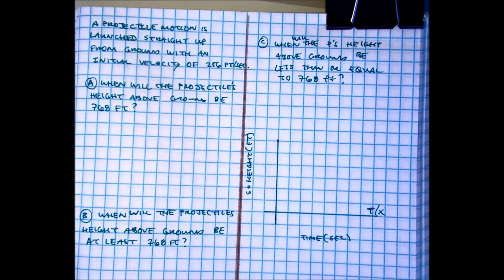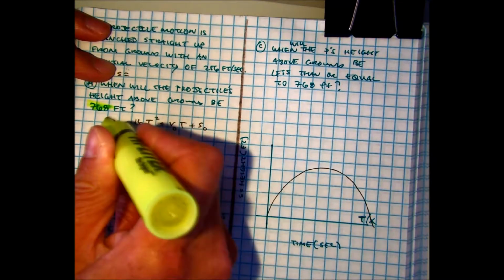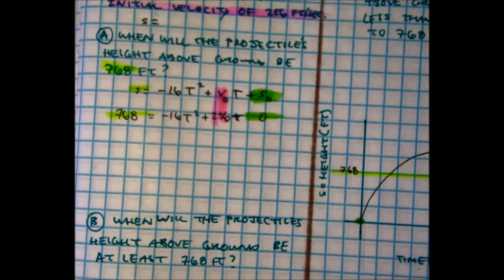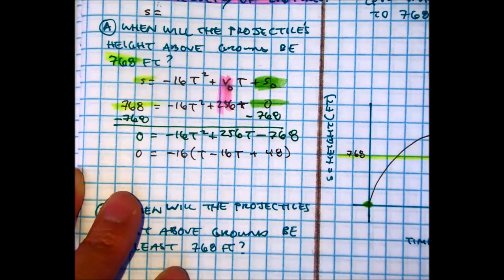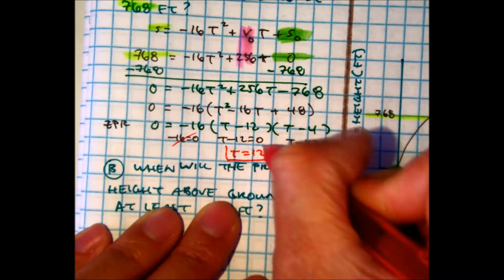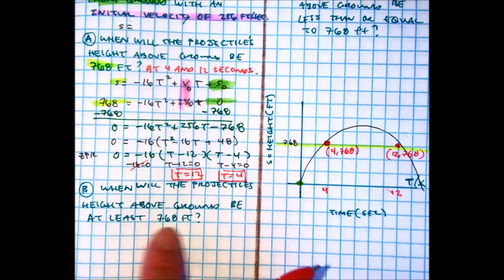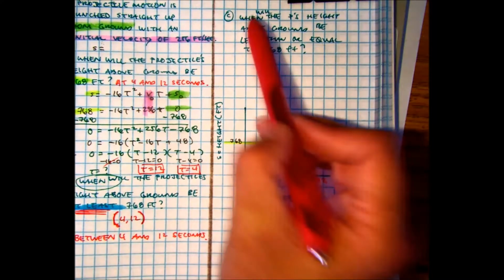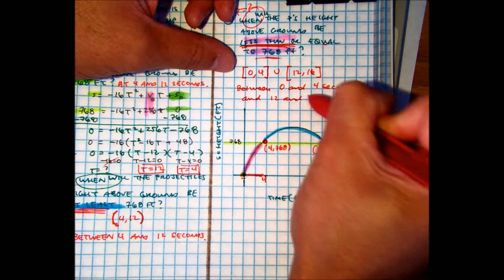p7b projectile motion ex E ALL